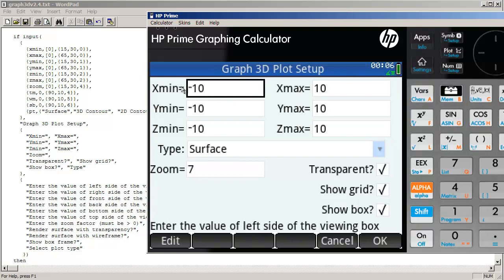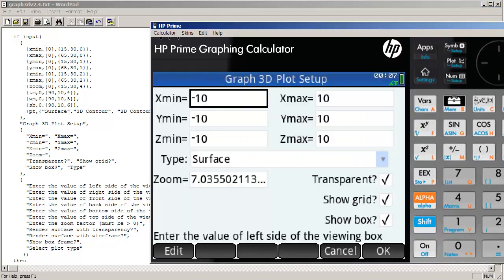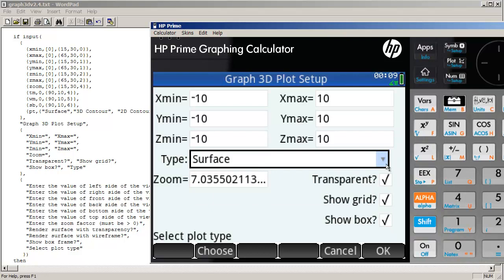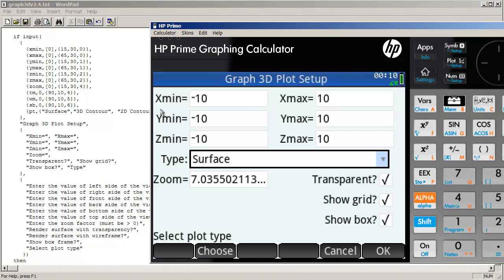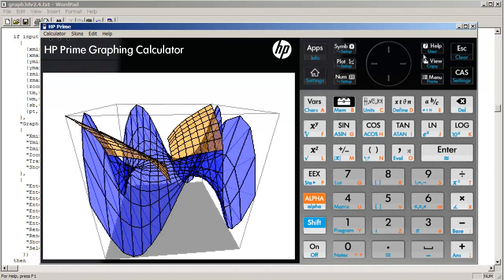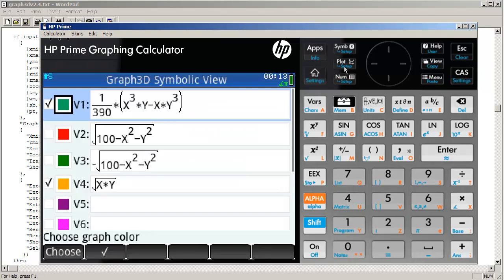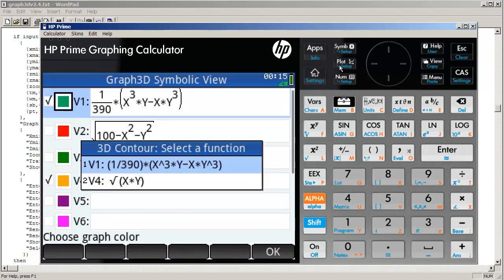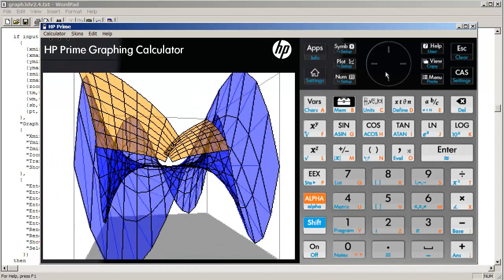HP Prime: Advanced input forms and more...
How to use the advanced form of INPUT(), and its implementation in Graph3D.